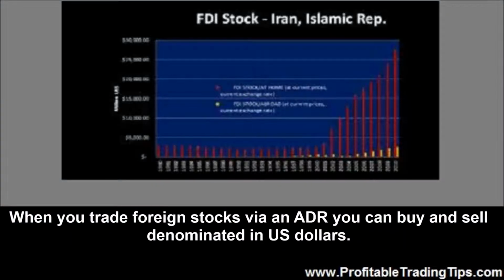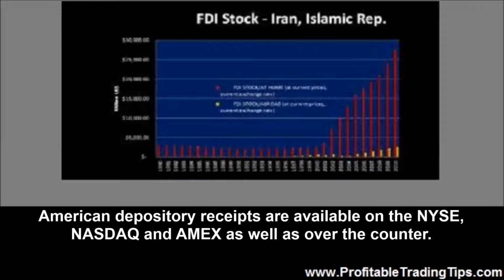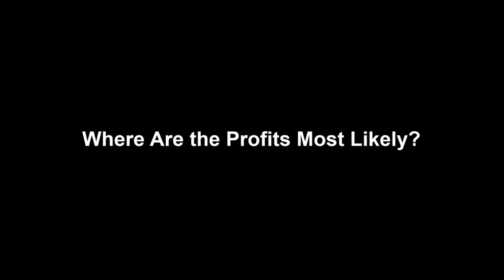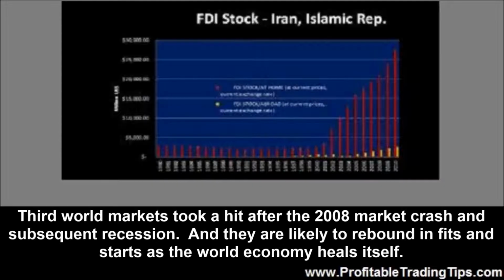Trade Foreign Stocks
There are many times when foreign stock markets offer more opportunity for profits than markets in the USA. But how do you trade foreign stocks? If you are fluent in Portuguese you could convert dollars to Brazilian reals and trade on the Ibovespa. Or you could learn Spanish and convert dollars to pesos and trade on the Mexbol in Mexico. Or you could trade foreign stocks by just staying home and trading American Depository Receipts of foreign stocks.

What Is an American Depository Receipt?

According to Investopedia an American depository receipt or ADR is:
A negotiable certificate issued by a U.S. bank representing a specified number of shares (or one share) in a foreign stock that is traded on a U.S. exchange. ADRs are denominated in U.S. dollars, with the underlying security held by a U.S. financial institution overseas. ADRs help to reduce administration and duty costs that would otherwise be levied on each transaction.
When you trade foreign stocks via an ADR you can buy and sell denominated in US dollars. American depository receipts are available on the NYSE, NASDAQ and AMEX as well as over the counter.

Where Are the Profits Most Likely?

Third world markets took a hit after the 2008 market crash and subsequent recession. And they are likely to rebound in fits and starts as the world economy heals itself. There are good opportunities for long term investment in the ruins of the worst recession in three quarters of a century and there will be stocks that show promise but fail to meet expectations. The beauty of trading stocks is that the trader can profit if the stock goes up and if it goes down. The BRICS nations seemed ready to rise to the first rank economically until the recession hit. Now Brazil, Russia, India, China and South Africa are all having problems, which means opportunity for anyone who wishes to trade foreign stocks. If you are going to trade foreign stocks you will need to study them. As an example, if you want to trade stocks from India you may want to read moneycontrol.com, which include Indian stock market recommendations. For example, Sanjay Dutt of Quantum Securities is quoted as saying that:

The rally in midcaps is not over yet, despite the sharp correction. Dutt says he is incrementally positive on the market and sees the major benchmarks retesting their recent highs.

Picking Markets and Picking Stocks to Trade

Volatile markets tend to be profitable markets if traded properly. However, if you trade foreign stocks you need to trade stocks and not markets. And the stocks should be level I or II ADRS. These American depository receipts are subject to the same disclosure requirements as American stocks listed on the American stock exchanges. An all too familiar problem when you trade foreign stocks is that many foreign markets are far from transparent. Thus you can get blindsided all too easily. This is less likely to happen with the highest level ADRs as these companies are subject to the same SEC rules of disclosure as other stocks on the NYSE, NASDAQ or AMEX. If you want to forego learning Portuguese and still trade Brazilian stocks take a look at TopForeignStocks.com for a full list of Brazilian ADRs.

The Full List of Brazilian ADRs: The Brazilian ADRs trading on the US Exchanges as of Jan, 2014 are listed below:

The list includes 90 Brazilian stocks trading as ADRs.